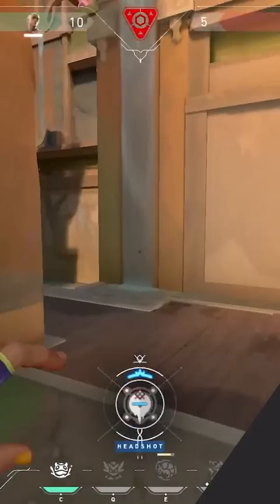1 TIP Every Gekko Main NEEDS to Know! - Valorant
Concepts: Valorant,Valorant Guide,Valorant Tips and Tricks,Valorant tips,Skillcapped valorant,Valorant Skillcapped,Skillcapped,Skill Capped,Gameleap Valorant,Pro Guides Valorant,Proguides,Proguides Valorant,Valorant Ascended,Dragonmar,Sero,Gekko,Valorant Gekko,Gekko Tips,Gekko Guide,Gekko Valorant Tips